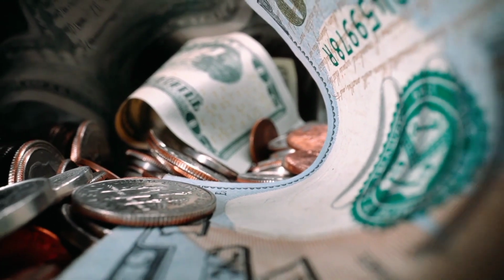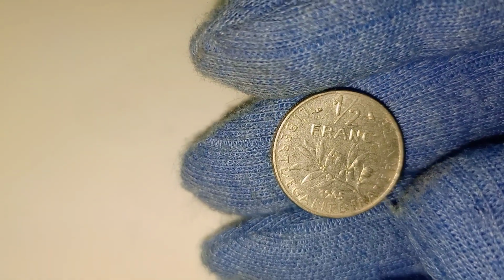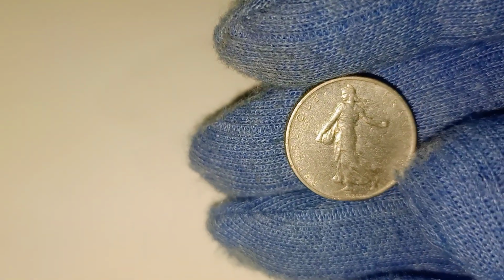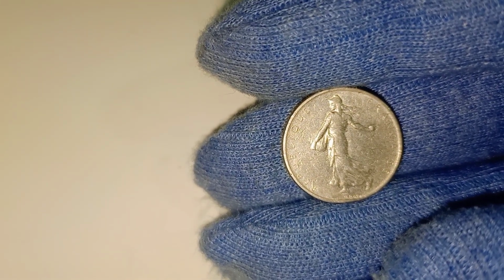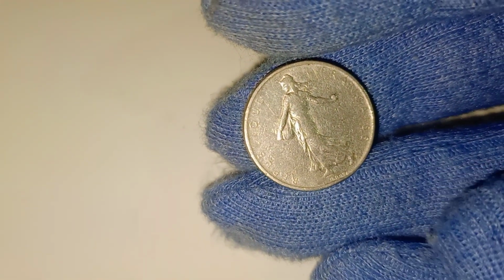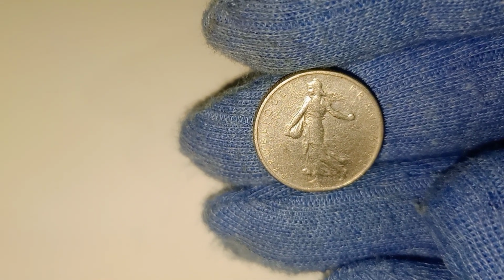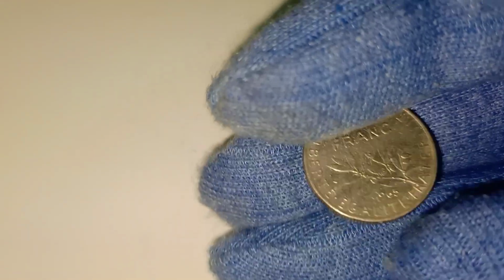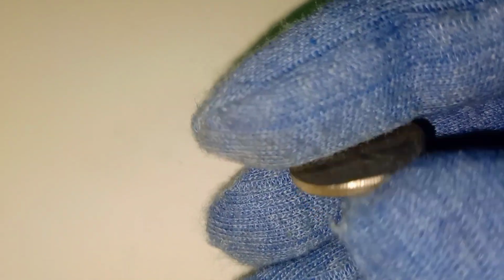1965 France Half Franc Coin Without Minting Error Worth a lot Money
Welcome to CNN World SST, where we uncover the hidden treasures in your coin collection! In today’s video, we dive deep into the 1965 France ½ franc coin, a seemingly ordinary piece of currency that holds much more than meets the eye. We’ll explore its design, historical significance, and why it’s become a sought-after collectible. Stick around until the end to find out how much this coin is worth today on the market—trust us, the value might surprise you!Don’t forget to like, share, and subscribe to our channel for more videos on rare and valuable coins. Whether you’re a seasoned collector or just starting out, you won’t want to miss the hidden treasures we reveal!